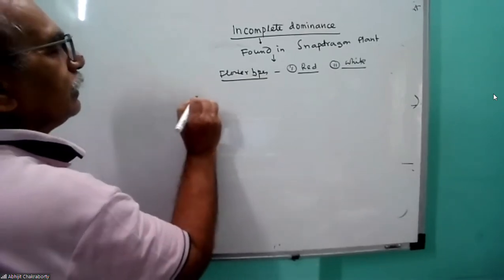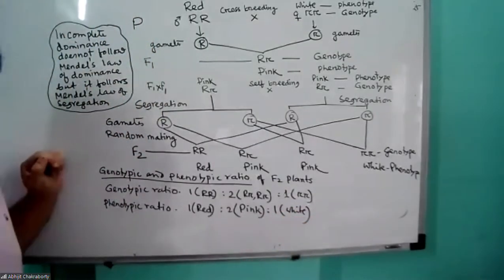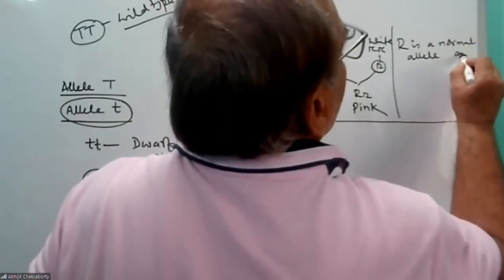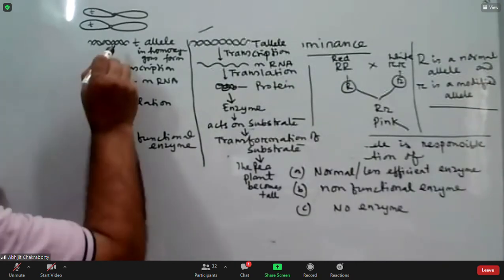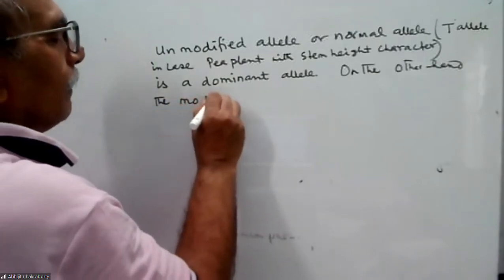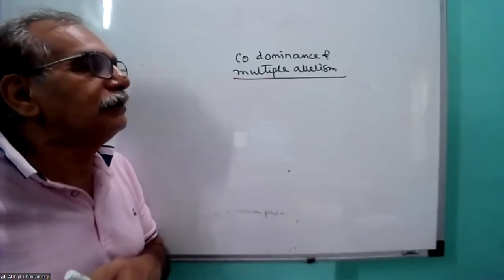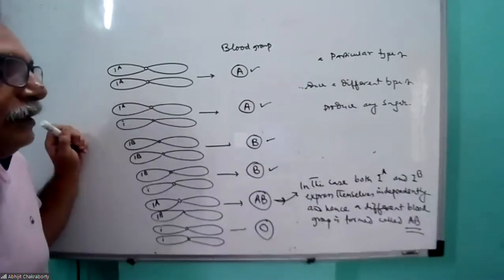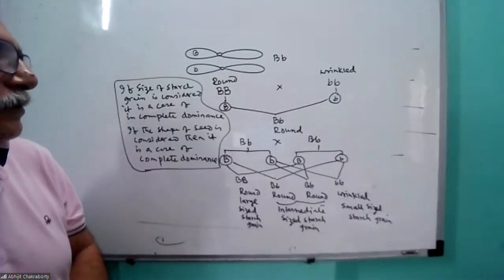BIOLOGY CLASS 12 Rec 0018